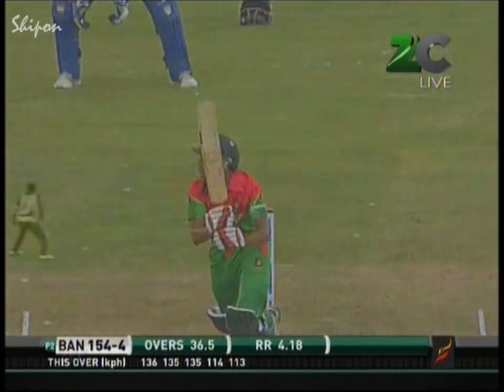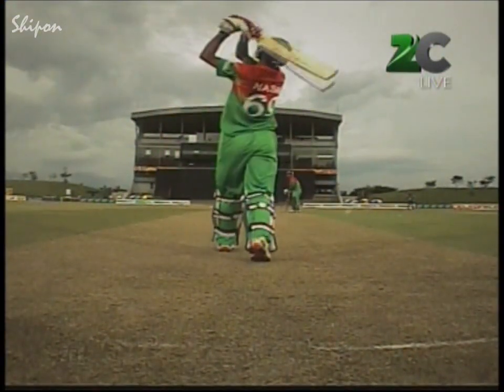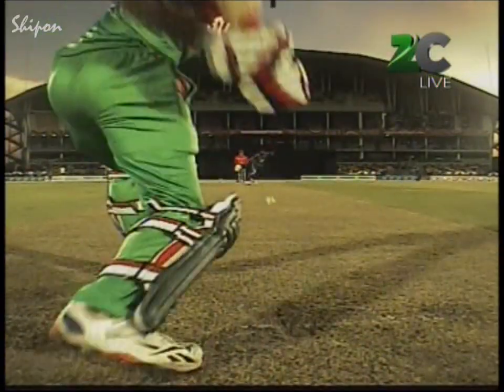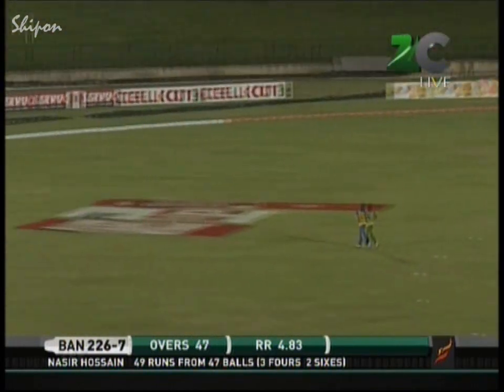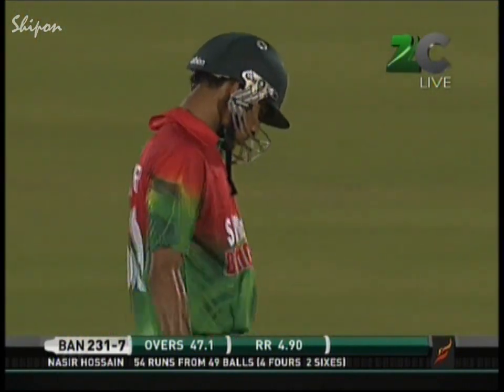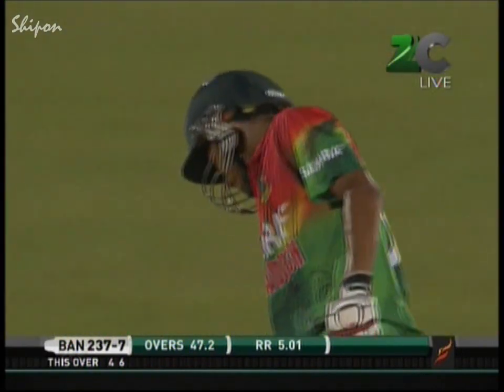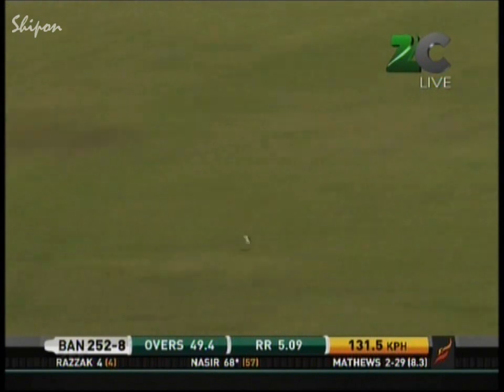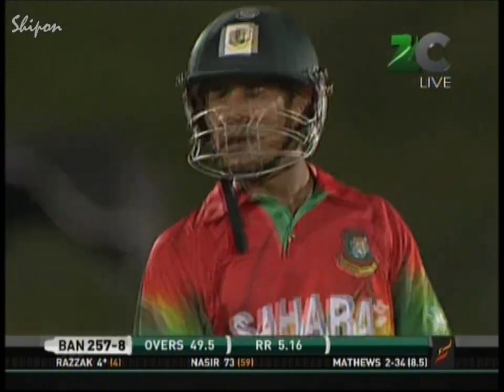Nasir Hossain's 73* vs Sri Lanka from 1st ODI